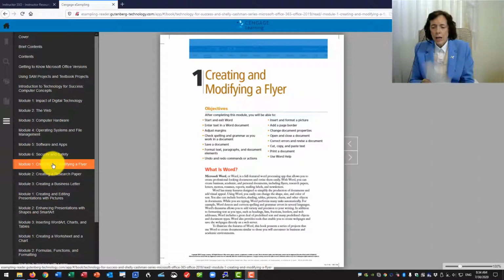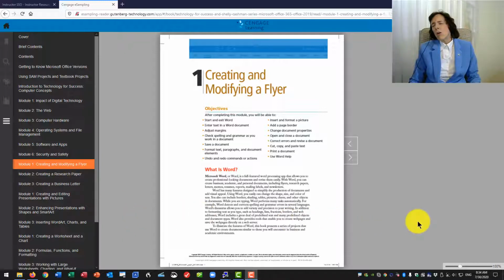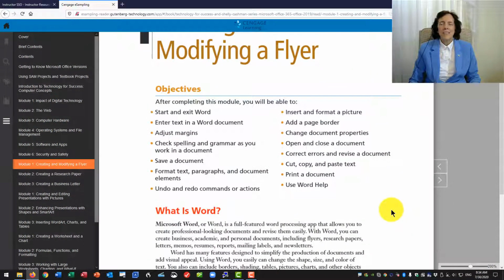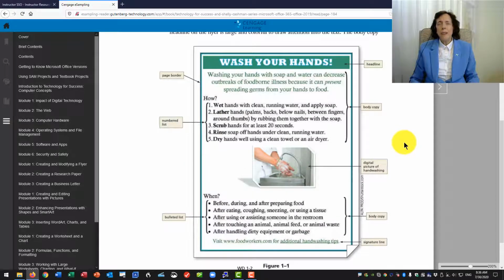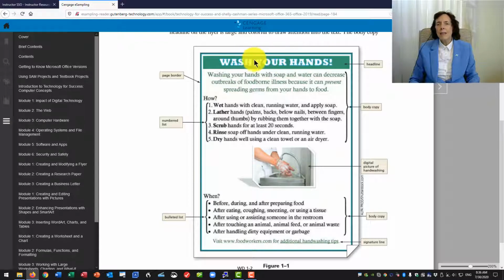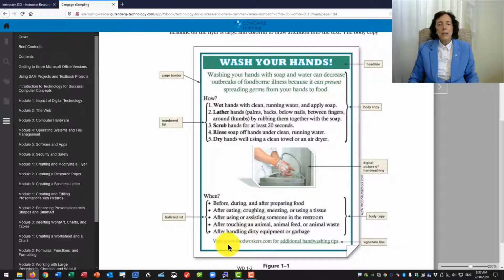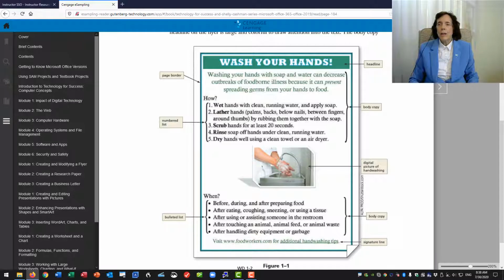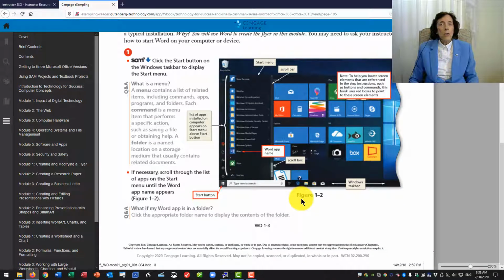153 Word 1 Book Intro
(5:50) Word 1 chapter introduction. Highlights of topic and activity.
Technology for Success, Microsoft Office 365 and Office 2019, Cengage.